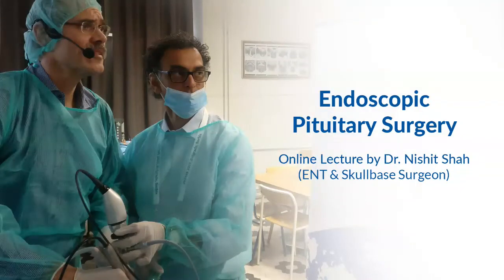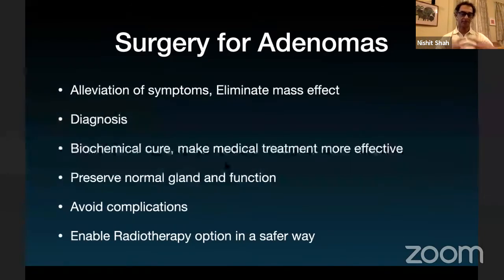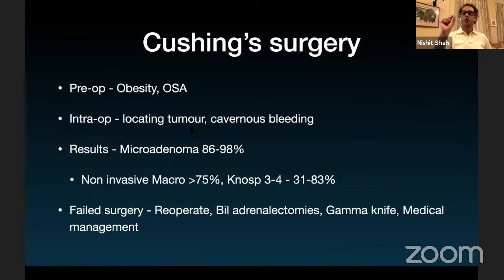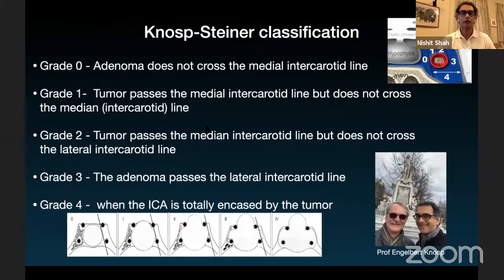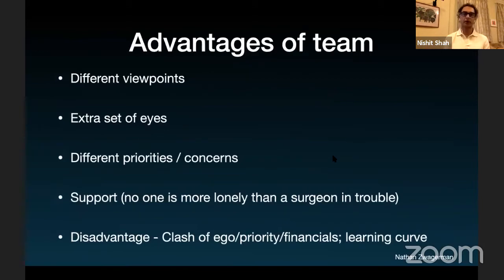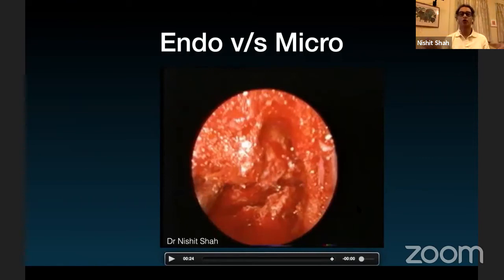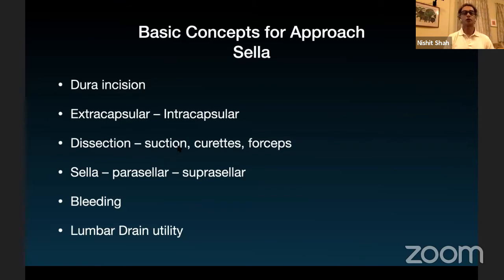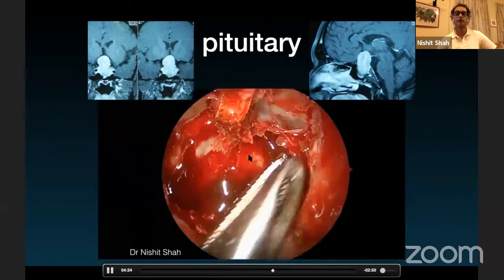Endoscopic Pituitary Surgery | Online Lecture by ENT & Skullbase Surgeon Dr. Nishit Shah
Dr. Nishit Shah is an ENT/ Otorhinolaryngologist in Kemps Corner, Mumbai and has an experience of 28 years in this field.Extensive experience in all ENT, Head & Neck and Skullbase surgeries Special interest in Endoscopic Skullbase surgeries including CSF repair, Pituitary, Chordoma, Craniopharyngioma and skullbase meningioma surgery. Performed the highest number of endoscopic pituitary and skullbase surgeries in India.